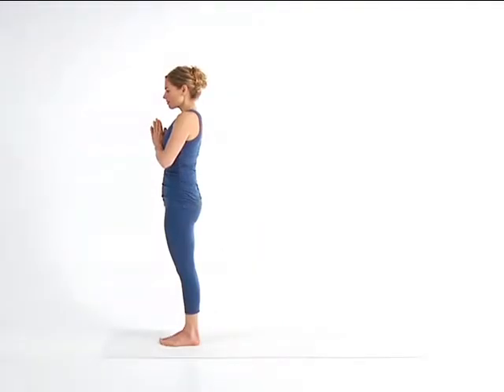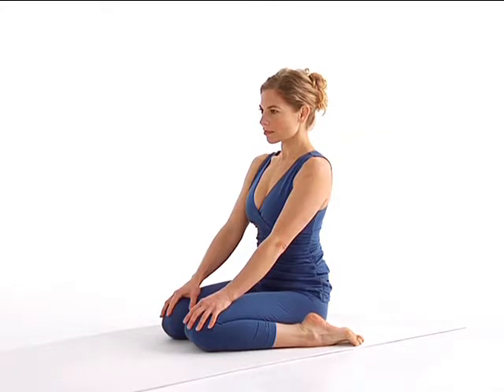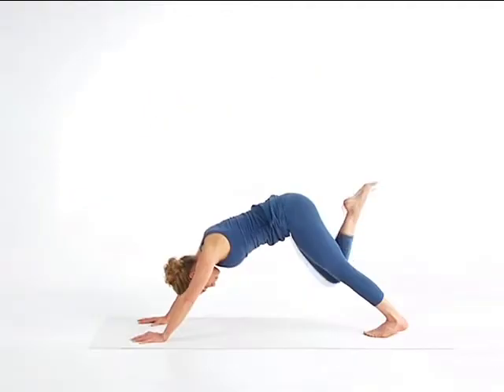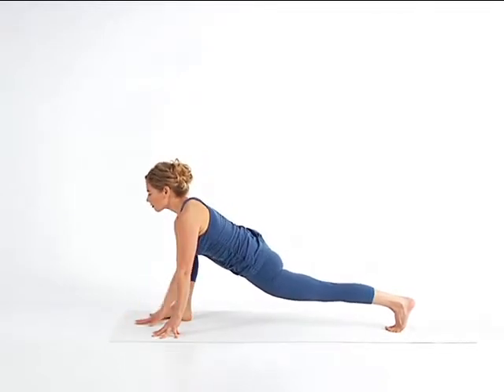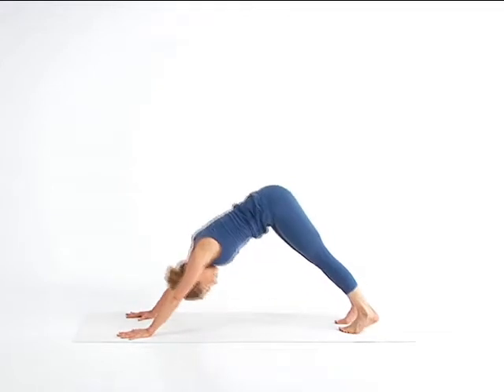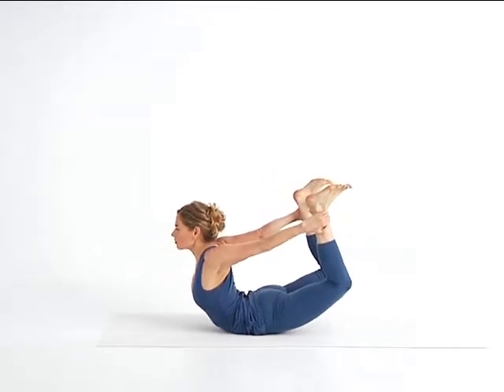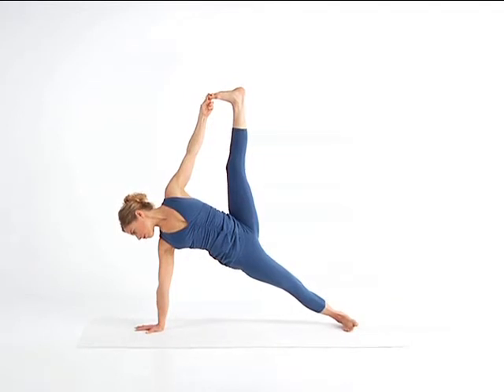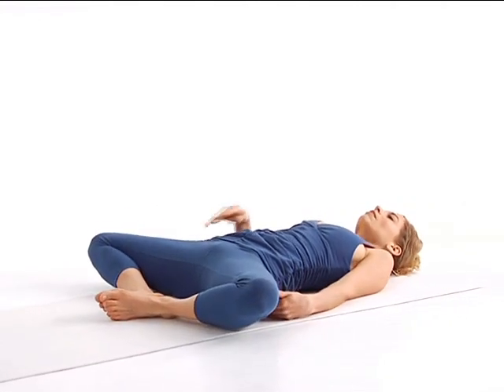Yoga Home Practice 01 Summer Break by Katryn Budig